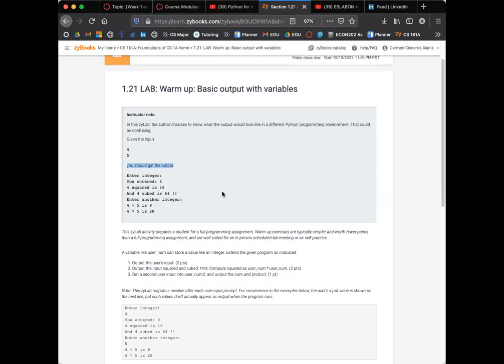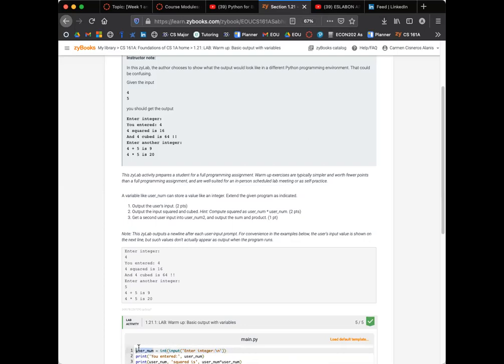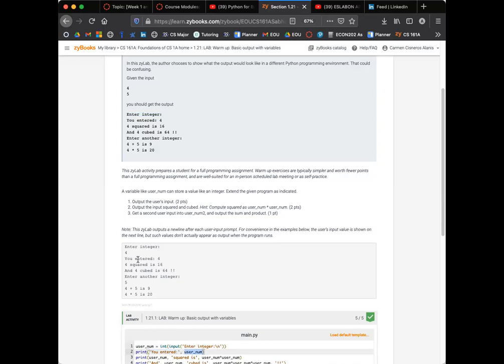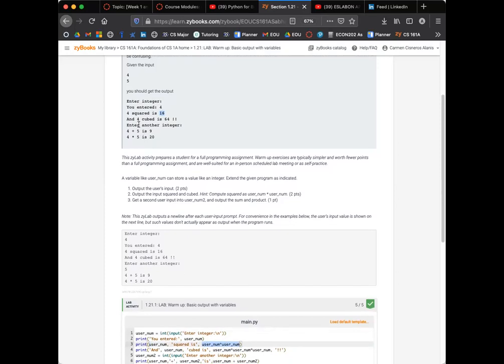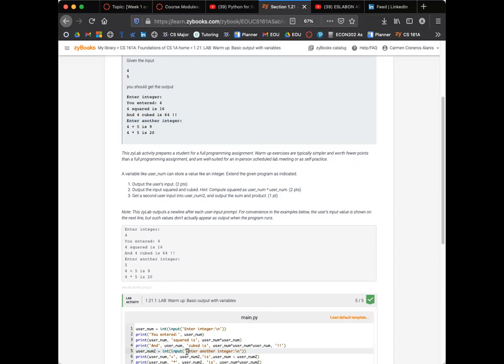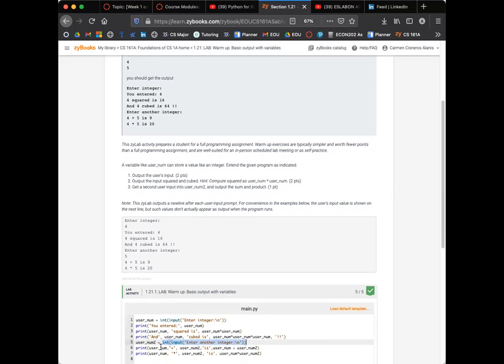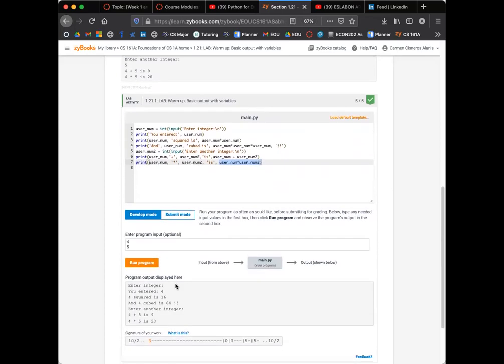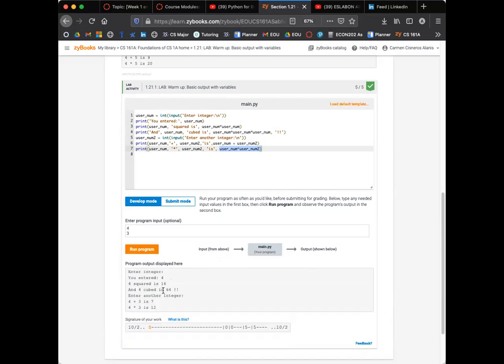CS 161A: Foundations of CS 1A: 1.21.1 LAB Warm up Basic output with variables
Section 1.21 is a part of 1 assignment:
Week 02 Introduction to Python 3

CS 161A: Foundations of CS 1A
1.21: LAB: Warm up: Basic output with variables